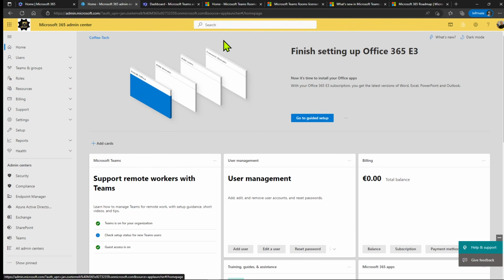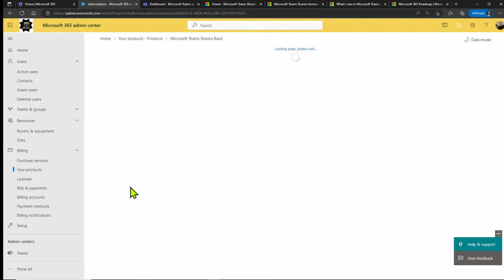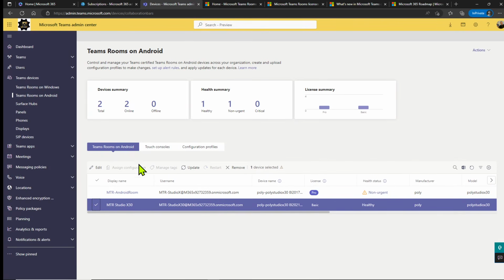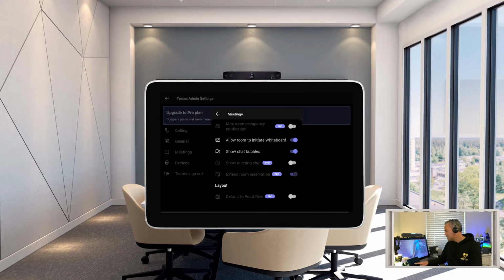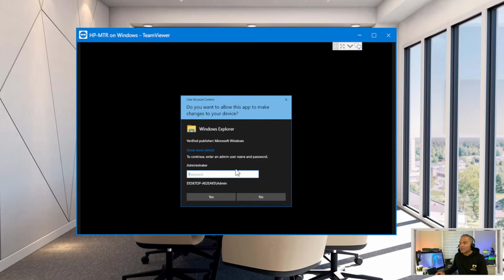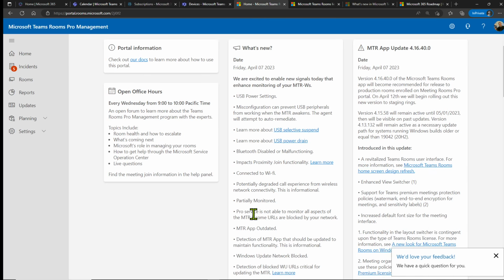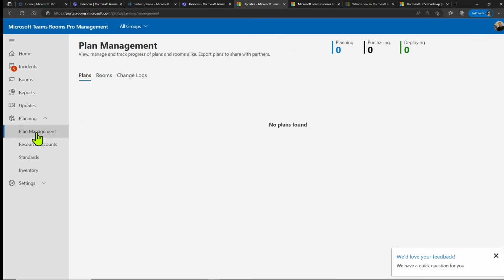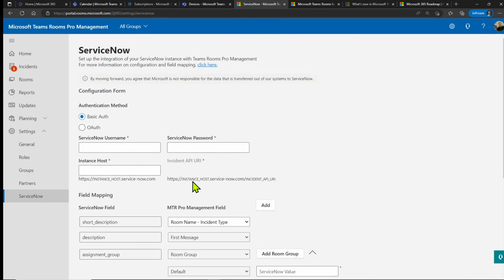☕Tech🔧🌍New Teams Room Licensing and Pro Management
☕Tech🔧🌍break shows you the new Basic (free) versus Pro Teams Room Licenses including quick review of the Teams Room Management Pro. Check Microsoft release notes and documentation below for more details.

⚠️extended till after 1 October 2023 only Basic and Pro licenses will work. See here a reference

🧾Chapters:
00:00 Intro☕tech🔧break
01:46 Enable MTR Basic and Pro license
05:14 TAC Basic vs Pro licenses
07:43 MTRoA Basic Experience
11:08 MTRoW Basic Experience
15:20 Teams Room Pro Management